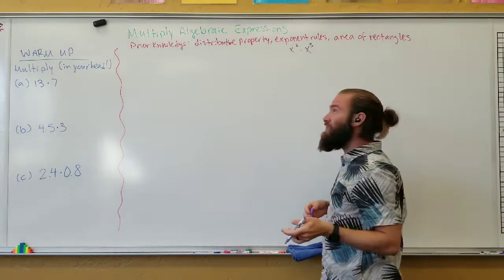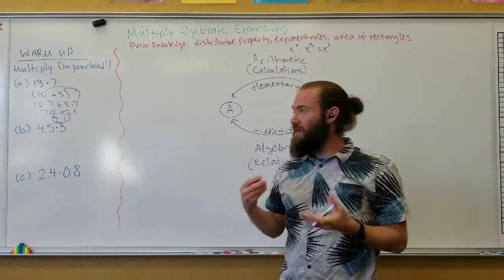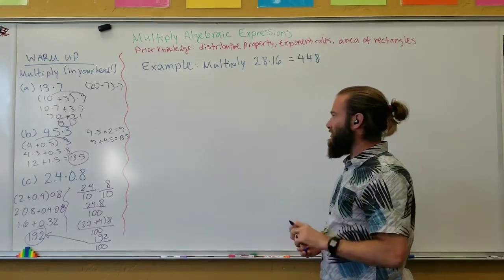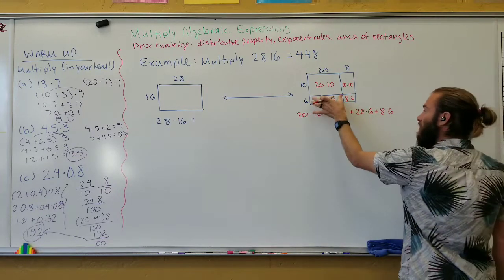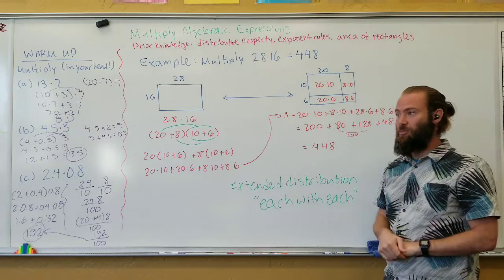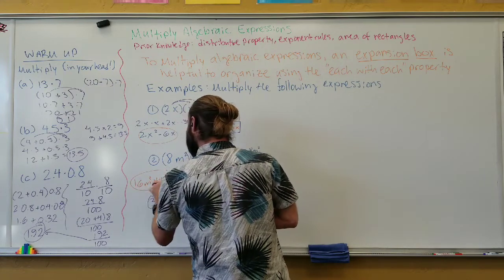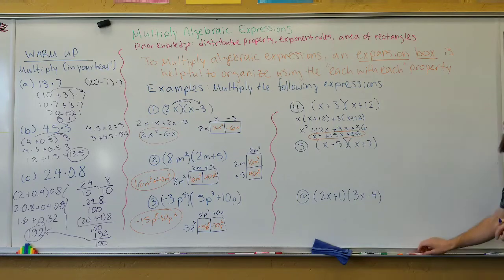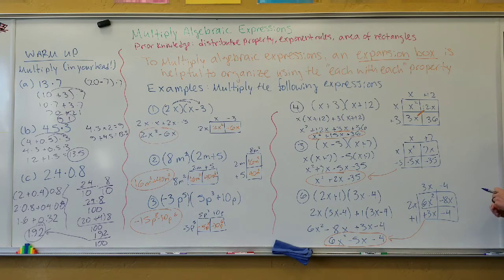7.01 Multiply Algebraic Expressions